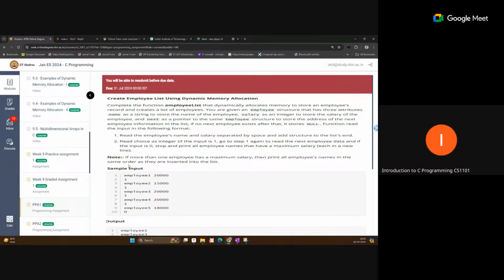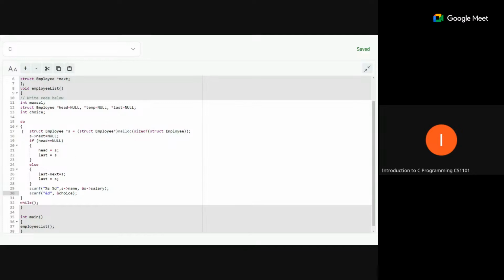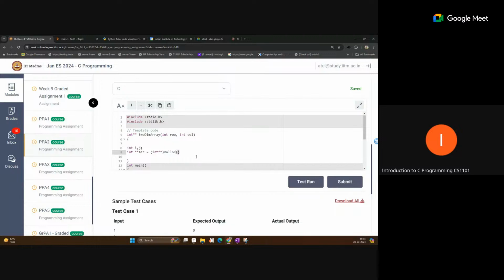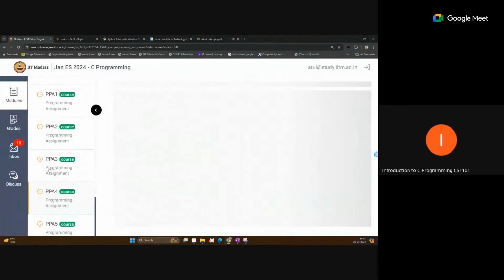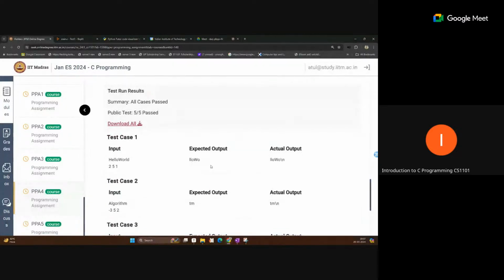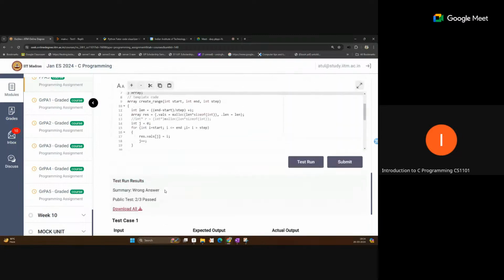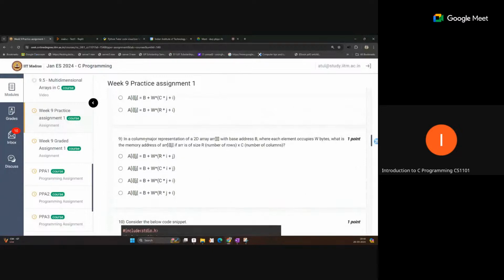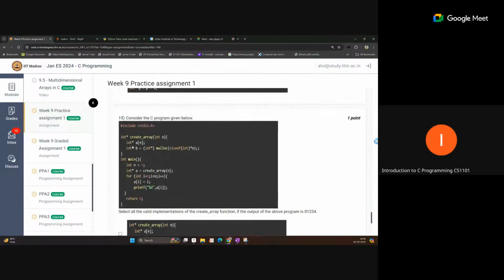Week 9 Practice Programming Assignment